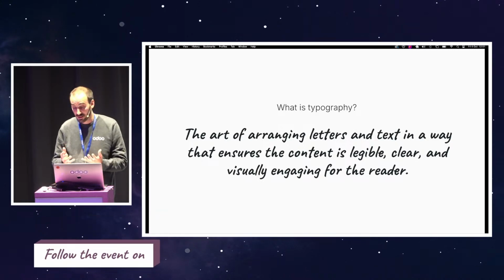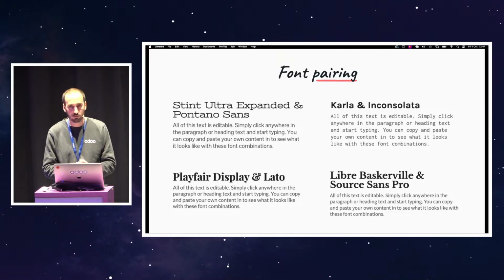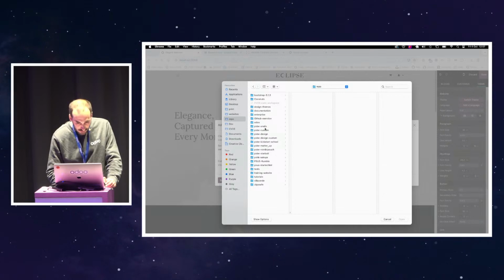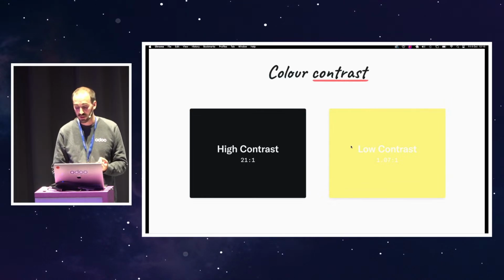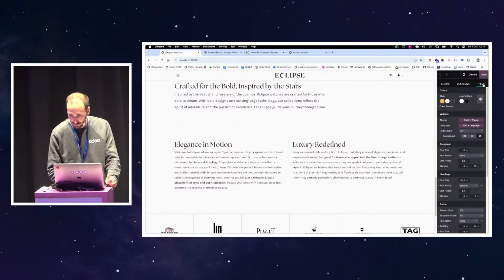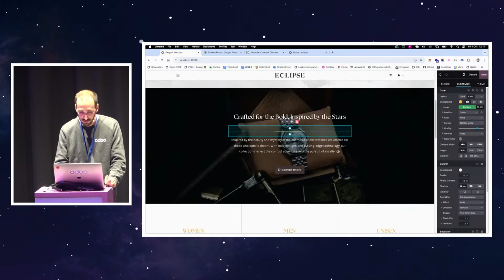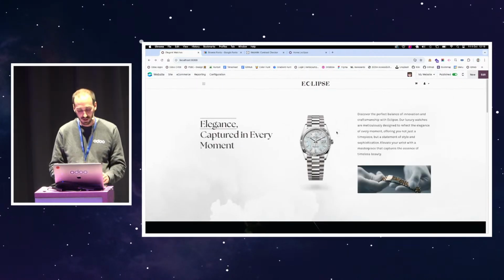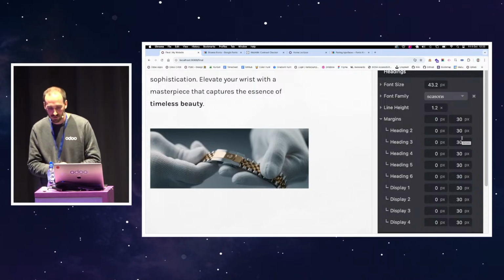Typography in Web Design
Discover the essentials of web typography and learn practical tips to enhance your site's design using the Odoo website builder. Make your web content more legible and visually appealing!